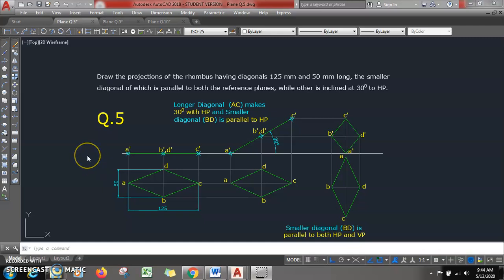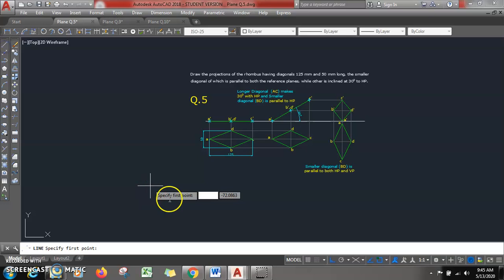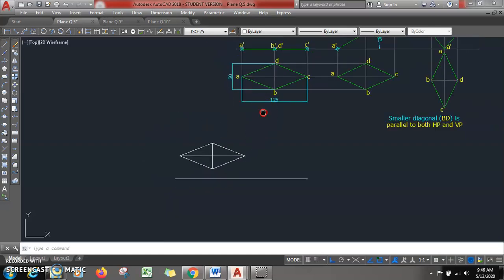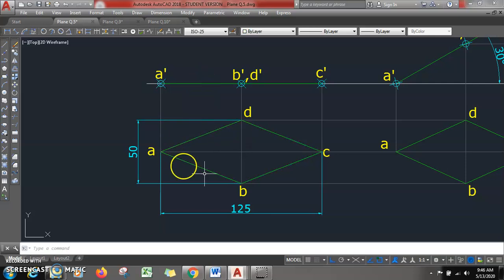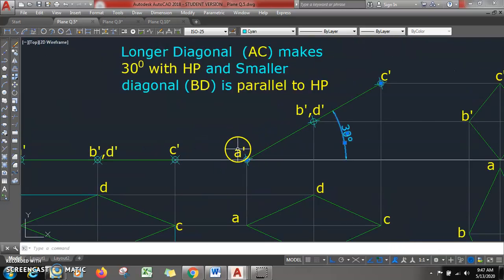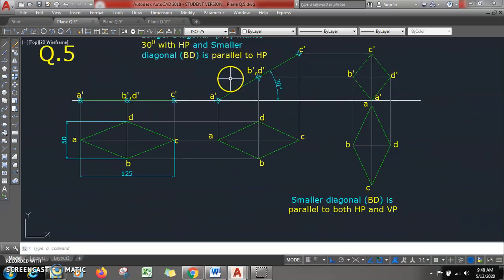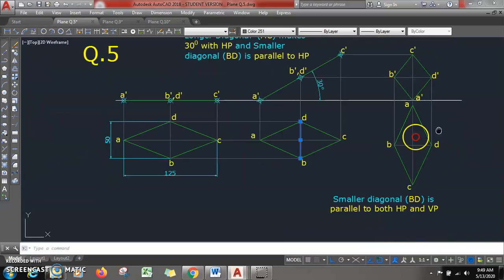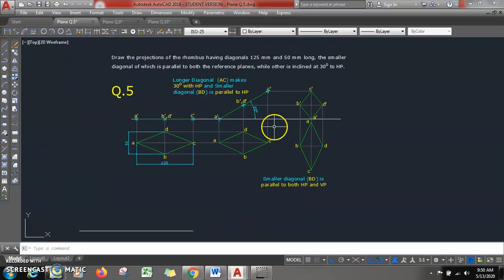Projections of Planes Question No 5 | Concepts with GK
In this video, we solve an important Engineering Graphics / Engineering Drawing problem step-by-step:

Problem Statement:
Draw the projections of a rhombus having diagonals 125 mm and 50 mm long. The smaller diagonal is parallel to both the reference planes, while the other diagonal is inclined at 30° to HP.

This problem is based on the Projection of Planes and the Change of Position Method, which is frequently asked in university examinations.
What You Will Learn:

How to draw a rhombus using diagonals

Understanding conditions: line parallel to both HP and VP

How to handle a diagonal inclined to HP

Step-by-step projection procedure

Important exam tips and construction logic

How diagonals of a rhombus bisect at right angles in projections

Lines parallel to both reference planes

Line inclined to HP

Orthographic Projection

Rotation / Change of Position Method